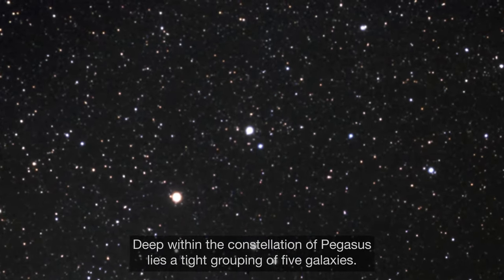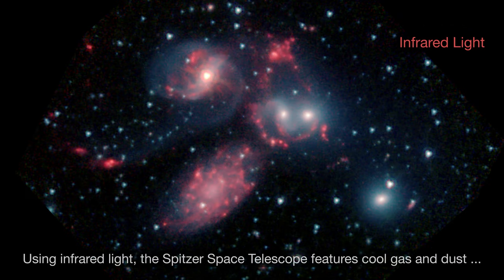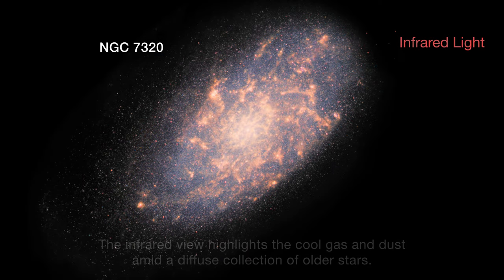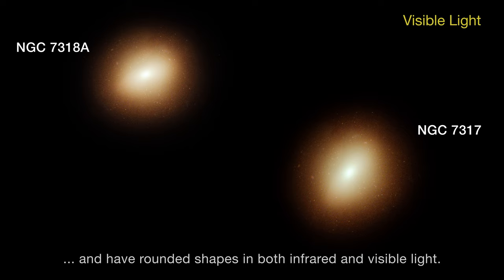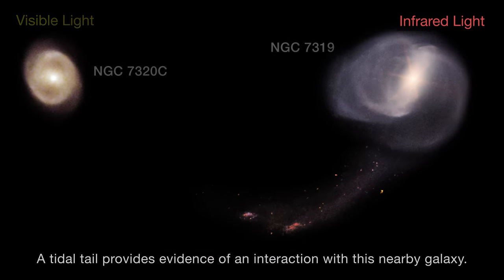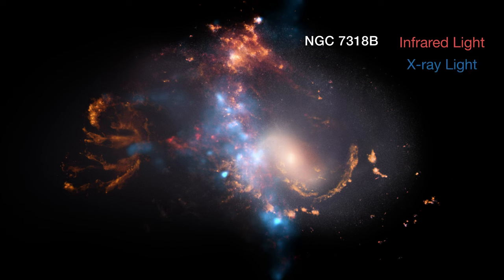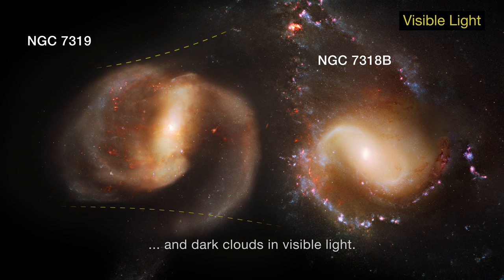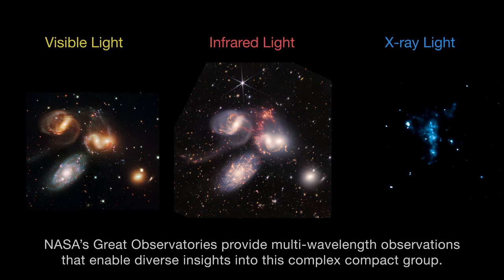Stephan's Quintet: A Multi-wavelength Exploration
This visualization explores the galaxy group called Stephan's Quintet using observations in visible, infrared, and x-ray light. The sequence contrasts images from NASA's Hubble Space Telescope, Spitzer Space Telescope, Webb Space Telescope, and Chandra X-ray Observatory to provide insights across the electromagnetic spectrum.

Exploring the grouping in three dimensions, the video showcases the galaxy distances, diverse shapes, and the interactions between them. In particular, the stretched and distorted galactic features, along with a ridge of high-energy emission, provide evidence of a high-speed collision occurring within the group.

Multi-wavelength views enable contrasting and complimentary studies of this complex compact group.

Visualization: F. Summers, A. Pagan, J. DePasquale, L. Hustak, J. Olmsted, G. Bacon (STScI)

Images: NASA, ESA, CSA, STScI, JPL-Caltech, CXC, CfA, Hubble SM4 ERO Team, E. O'Sullivan, A. Fujii

Audio Editing: D. Kirshenblat (STScI)

NASA's Universe of Learning